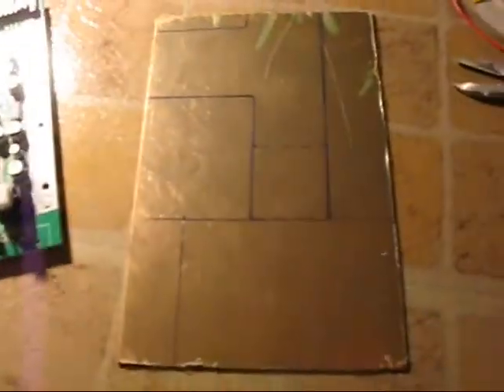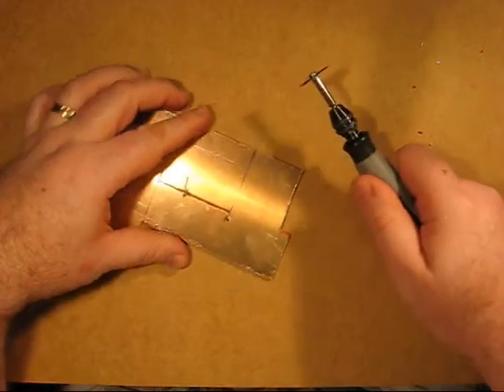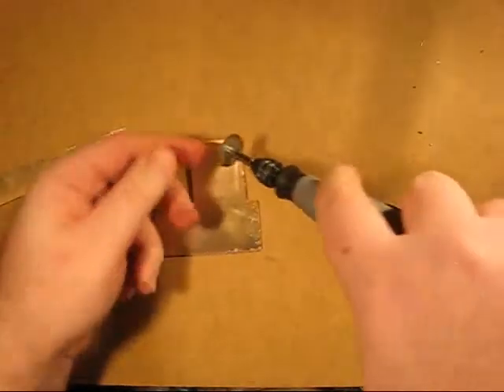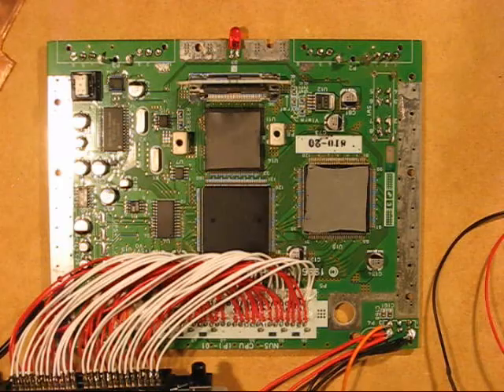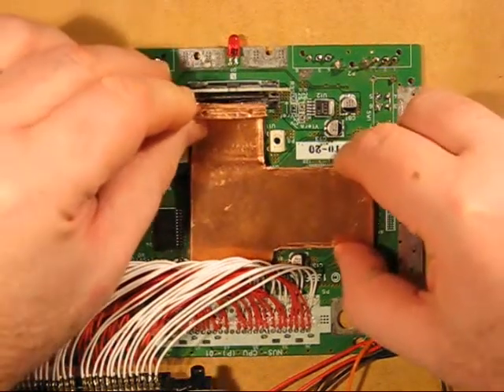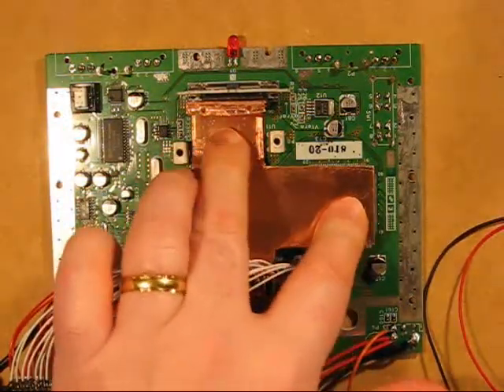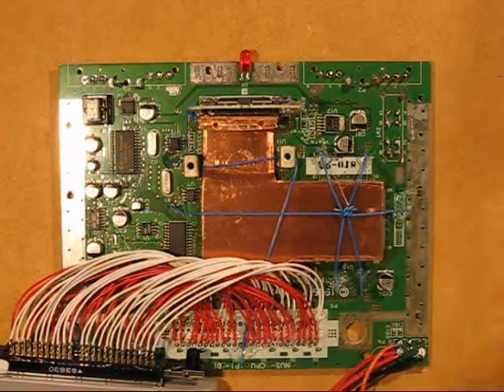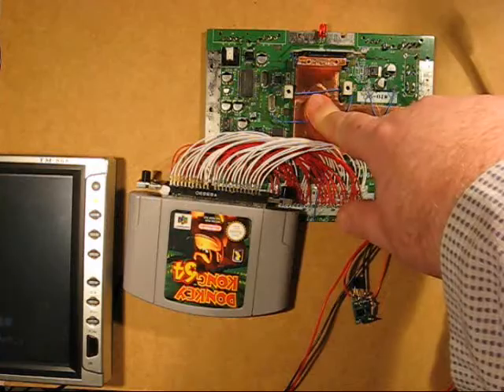N64 log - 6 - Keeping the N64 motherboard chips cooler!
This video discusses heatsinks, etc as a method to cool the N64; and a video guide to make the heatsink I used for this project - copper plate, no fan!